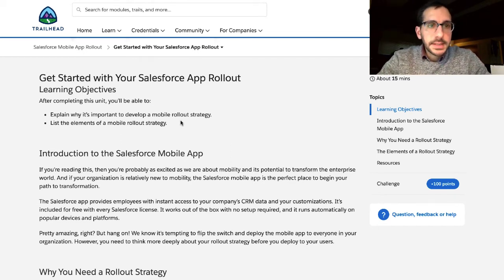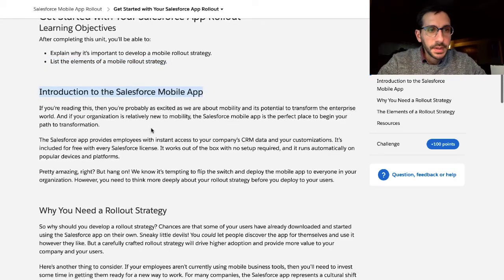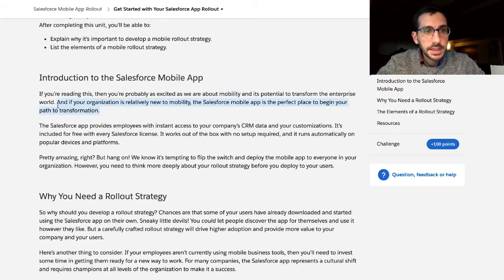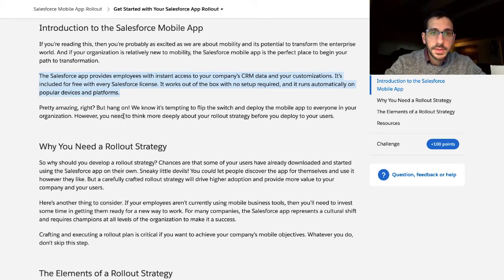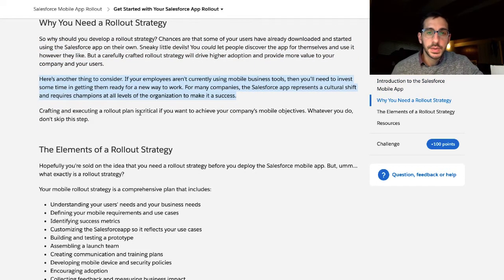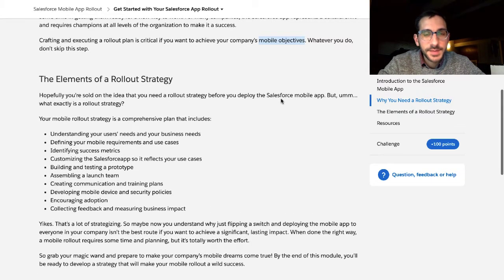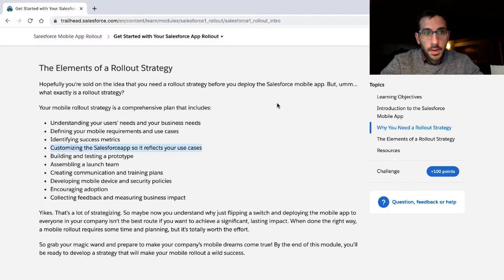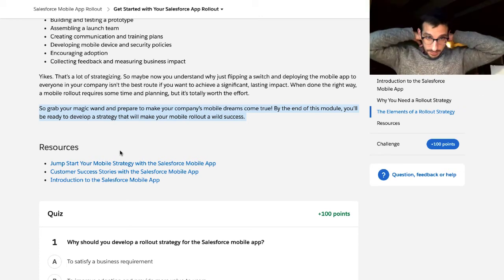Get Started with Your Salesforce App Rollout / Becoming a Salesforce Admin with Trailhead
In which, I find a typo and learn about the importance of a Salesforce App Rollout strategy. And my goodness, I need to get a lamp for my room. It looks like I'm sitting in a dungeon.

I wish we defined some terms in this unit. For example, mobility. Does that mean refer to the ability to do business on the go, or provide services to customers based on their location? I do like how this unit sets up the idea that technology always comes in last, after people and process. Those things need to be in place first, then technology can make it happen... I'll keep thinking about this throughout this module.